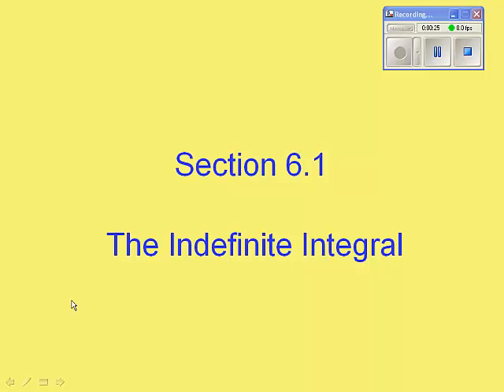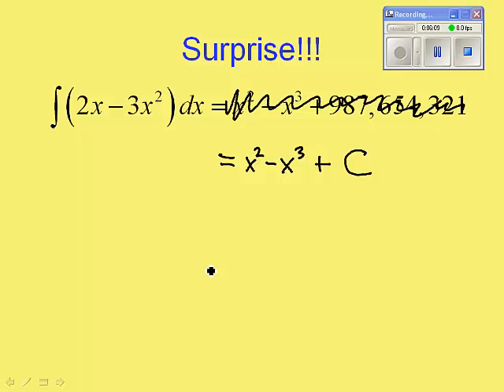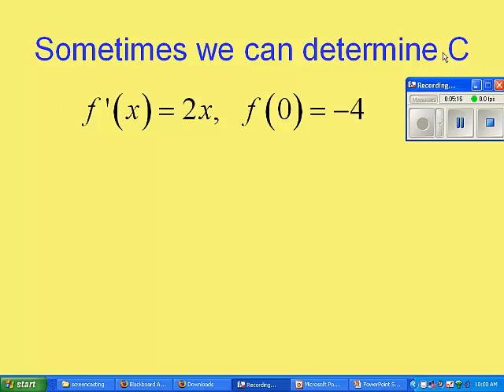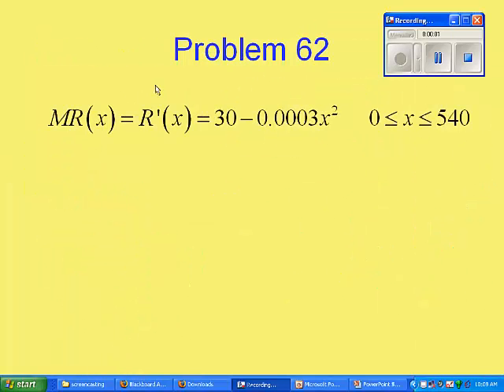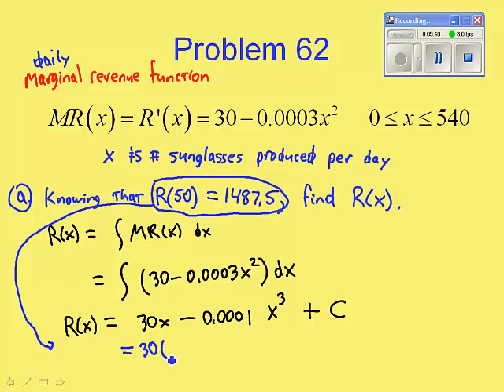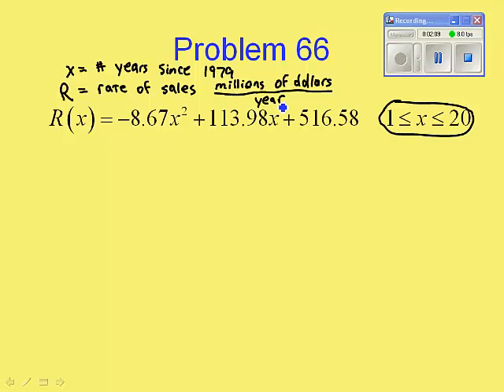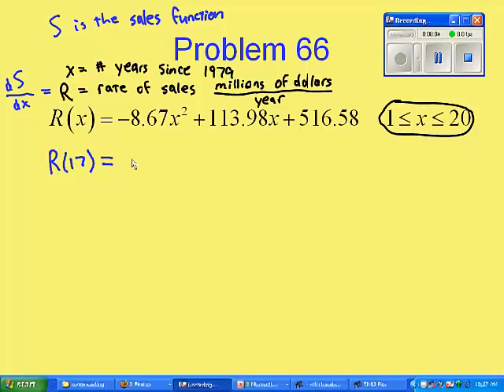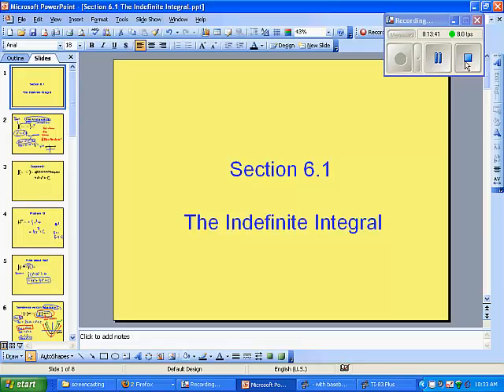Section 6 1 notes Indefinite Integral